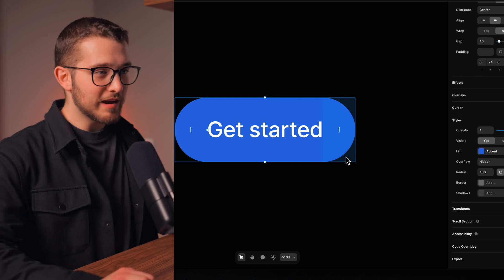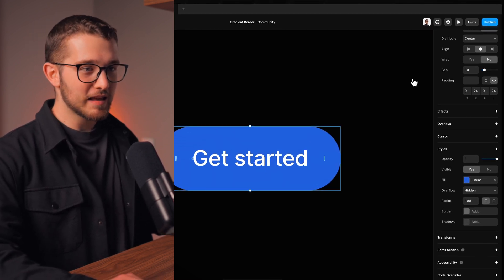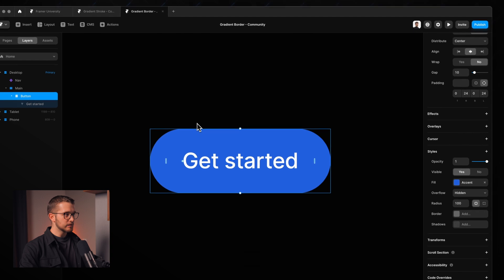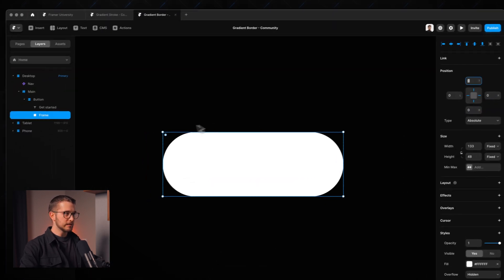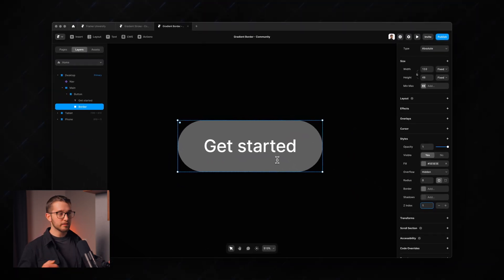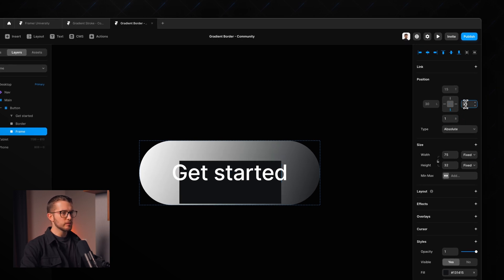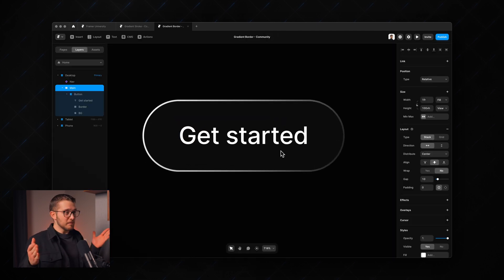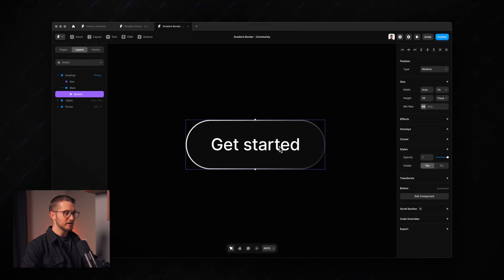Framer Tutorial: Creating Gradient Borders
In this Framer tutorial, you'll learn a clever workaround to add gradient borders to your elements, even though Framer doesn't natively support this feature for borders. By the end of this video, you'll be able to enhance your Framer designs with stunning gradient borders.

0:00 - Introduction
0:51 - Making gradient border
4:01 - Animating it
4:44 - Additional resources